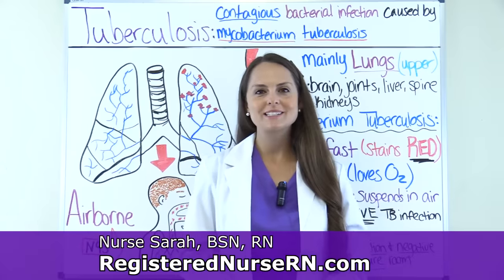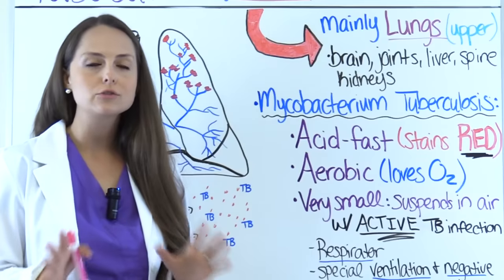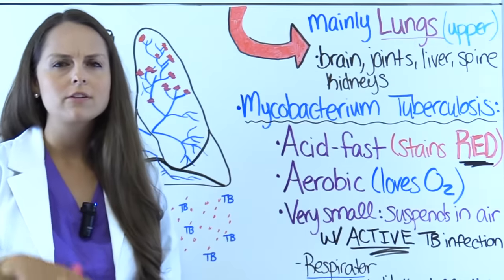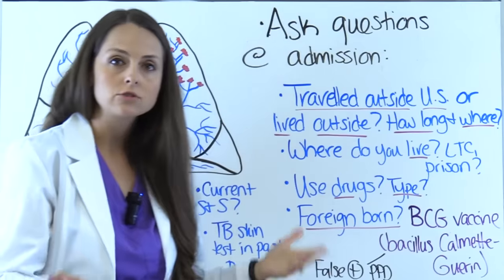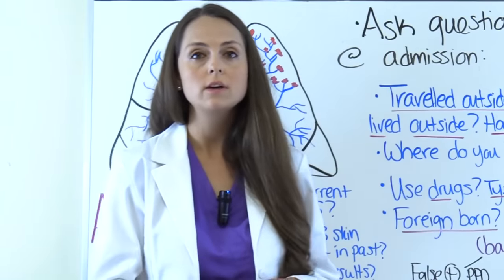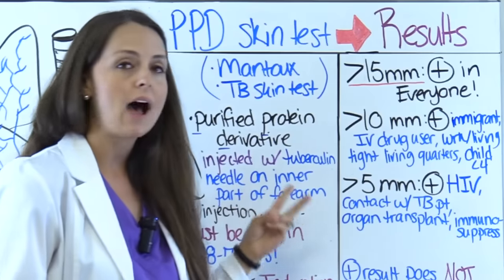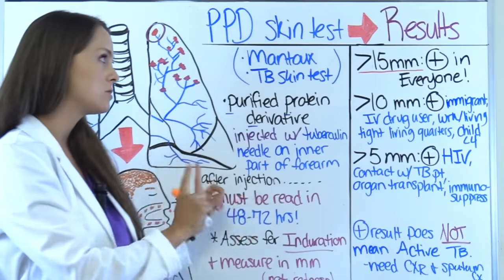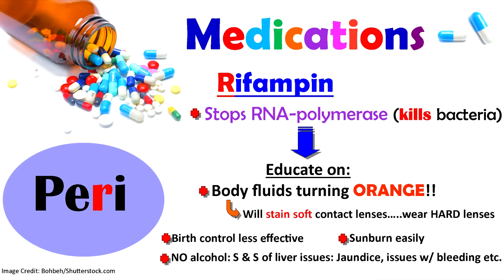Tuberculosis (TB) Symptoms, Treatment, Causes, Nursing NCLEX Review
Tuberculosis (TB) is a contagious bacterial infection caused by mycobacterium tuberculosis.Tuberculosis symptoms can include coughing that is persistent for 3 weeks or more, night sweats, fever, chest pain, weight loss, coughing up blood, and chest pain.

In this tuberculosis NCLEX review lecture, I'll discuss the following:

-Tuberculosis pathophysiology (patho)
-Tuberculosis symptoms
-Tuberculosis causes (mycobacterium tuberculosis and its characteristics) and risk factors
-Tuberculosis airborne precautions
-Latent TB vs Active TB
-TB testing and diagnosis, such as PPD skin test and results, TB blood testing, chest X-rays
-Tuberculosis treatment and medications
-Tuberculosis nursing interventions

Mycobacterium tuberculosis is an aerobic, acid-fast bacteria. Therefore, it loves environments rich in oxygen and will stain bright red when stained during an acid-fast bacilli (AFB) smear. Tuberculosis is most commonly found in the lungs (specifically the upper lobes), but it can also affect the brain, liver, spine, joints, and kidneys.

As a nurse you want to assess your patient for risk factors associated with contracting TB. Tuberculosis risk factors include: living in tight quarters (long-term care facilities, prison, homeless shelter), below or at the poverty line (homeless), immigrant or refugee, weak immune system (HIV), substance abuser (IV drugs), child less than the age of 5.

Tuberculosis is an airborne infection and is spread when a person with active TB exhales the bacteria into the air via talking, sneezing, coughing, yelling or laughing and another person inhales the bacteria. It is important to remember that not all people who are exposed to the TB bacteria will develop active tuberculosis.

Many people who are exposed to the bacteria have healthy immune systems that encapsulate the bacteria and keep it from growing (hence becoming an active TB infection). Therefore, the bacteria becomes inactive. This is known as a latent tuberculosis infection (LBTI). The person will NOT be contagious or have signs and symptoms and will have a normal chest x-ray and sputum culture. Their only sign will be a positive PPD (Mantoux test) skin test or blood test. The person will still need treatment to prevent a possible active tuberculosis infection in the future.

However, if this person with LBTI experiences a breakdown in the immune system (ex: contracts HIV), the bacteria will become active again leading to an active infection.

Active tuberculosis infections are different from LBTI in that the person will have signs and symptoms of TB, positive sputum culture and abnormal chest x-ray, be contagious, and have a positive PPD test or blood test.

Testing includes: PPD (protein purified derivative) skin test and results are interpreted:
-15 millimeters (mm) or more: Positive in all persons (doesn't matter if the person does not have any risk factors)
-10 mm or more: positive if the person is an immigrant, IV drug user, working or living in tight living quarters, child less than 4
-5 mm or more: positive if person have HIV, in contact with someone with TB, organ transplant patient, or immunosuppressed

Along with: chest x-ray, sputum culture, and Interferon-Gamma Release Assays (IGRA Test). There are two types of these blood tests: QuantiFERON-TB Gold (QFT) and T-Spot

Nursing interventions for tuberculosis include: placing the patient in airborne precautions if they have ACTIVE tuberculosis (this include standard precautions plus wearing an N95 mask and negative air pressure room), education about isolation, DOT (directly observed therapy), medication education etc.